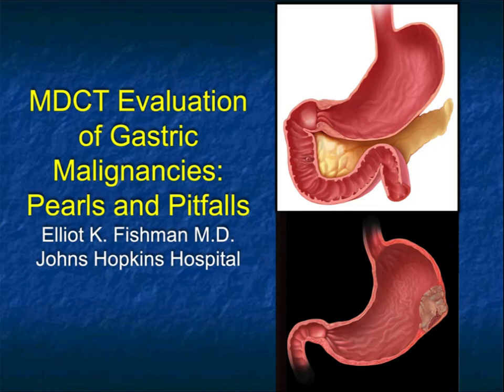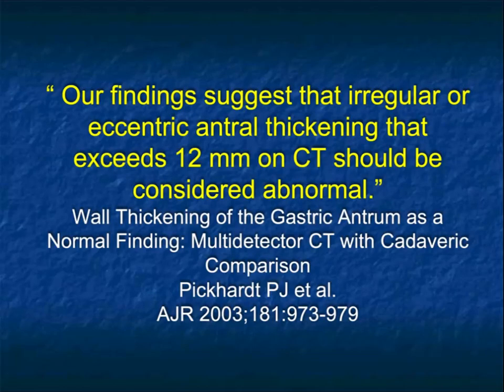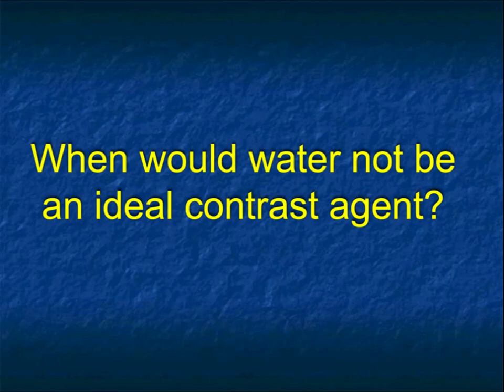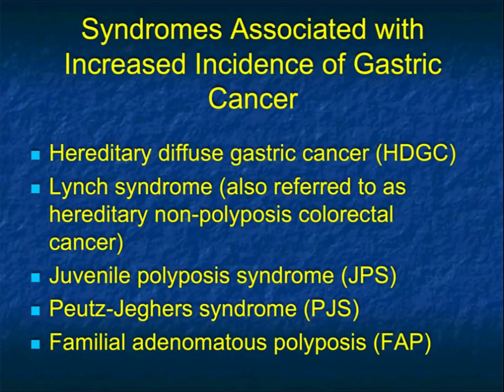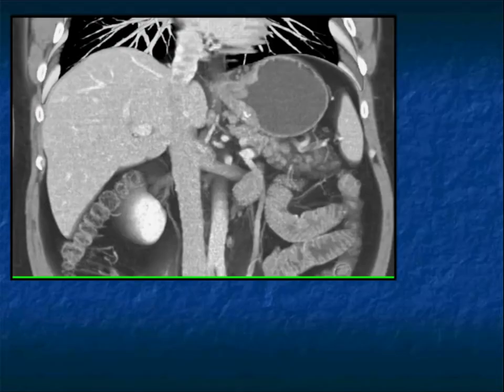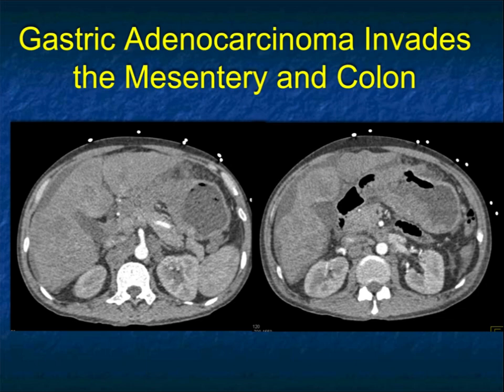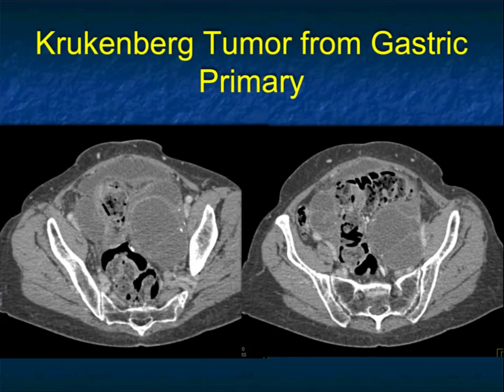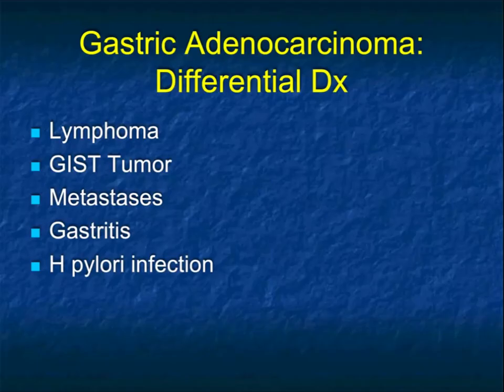MDCT Evaluation of Gastric Malignancies: Pearls and Pitfalls – Part 1